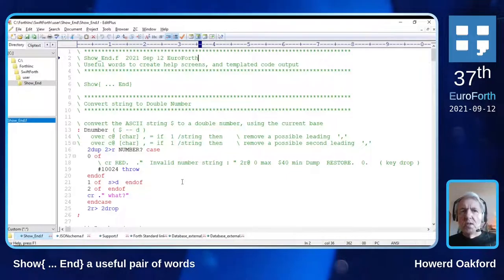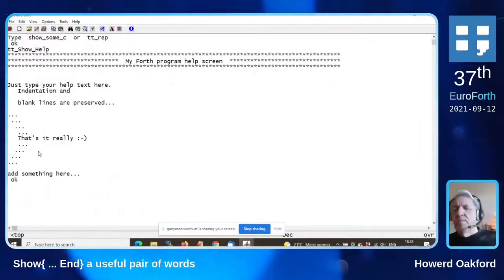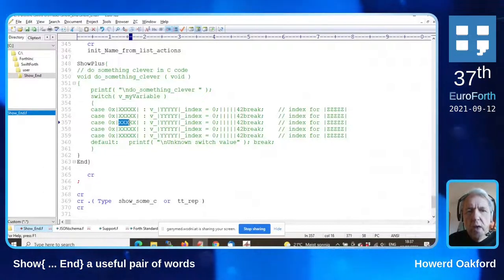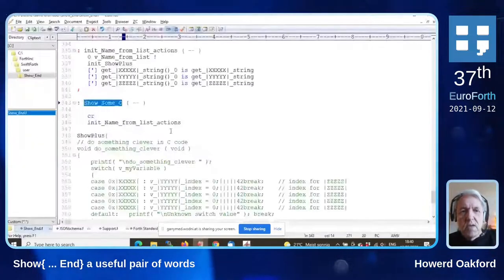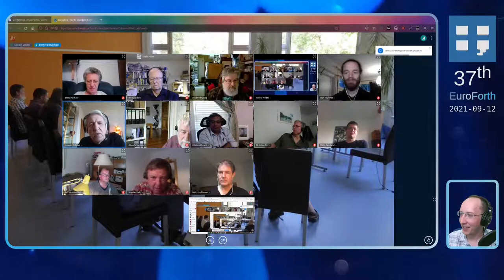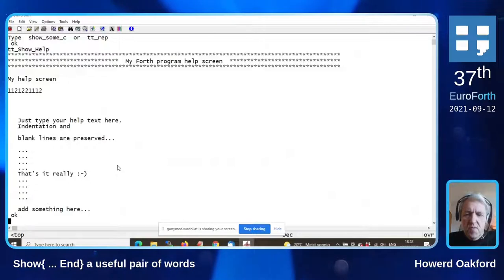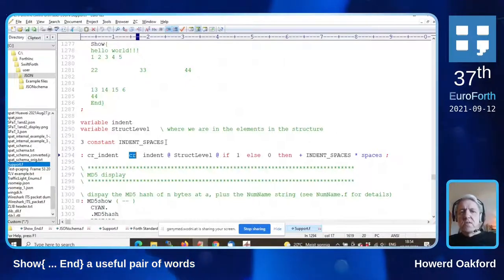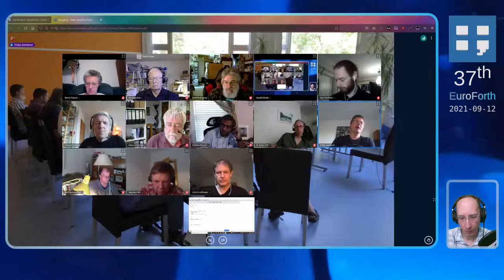Howerd Oakford: Show{ ... End} a useful pair of words (Impromptu Talk)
Show{ ... End} are a useful pair of words for created formatted text in a program, by outputting text in the source code between Show{ and End}